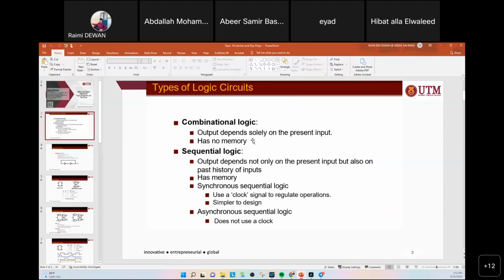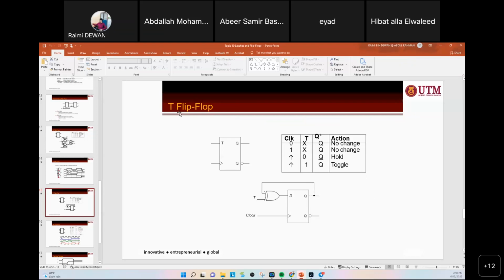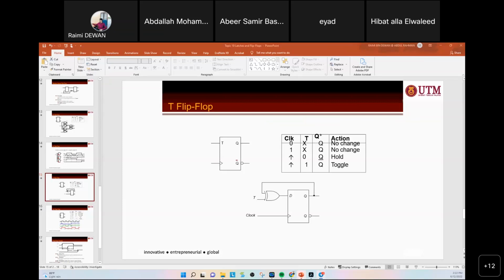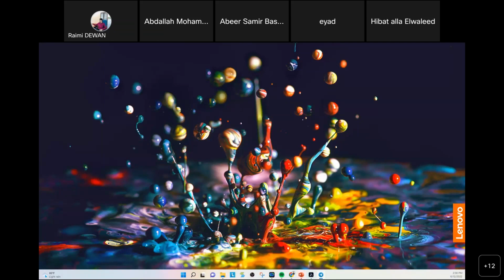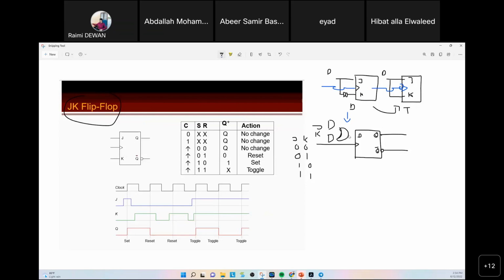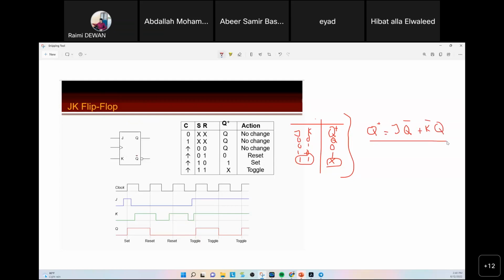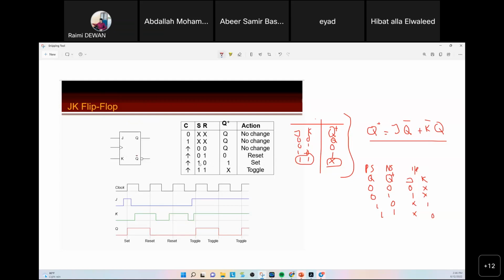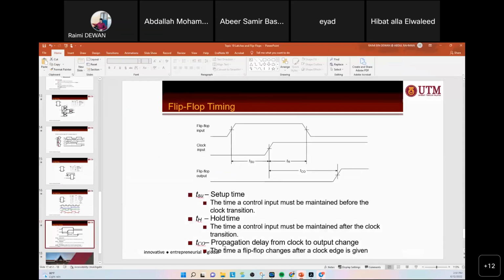Week 12 12062022 Latches and Flip Flop Part 2